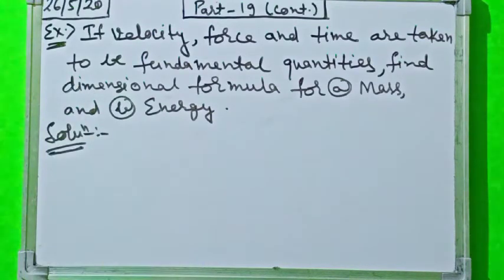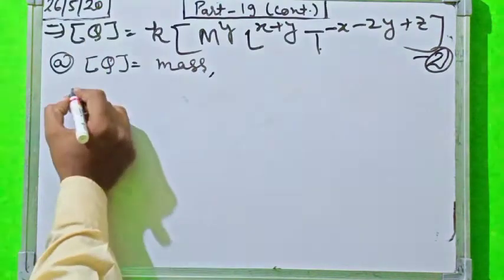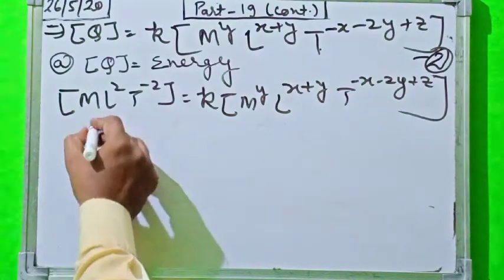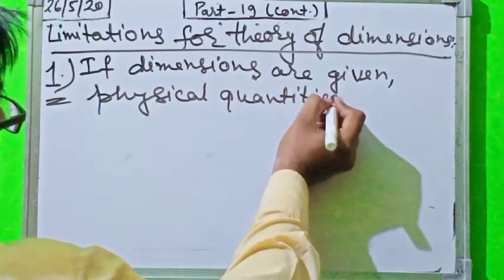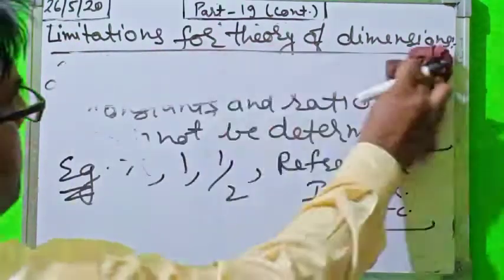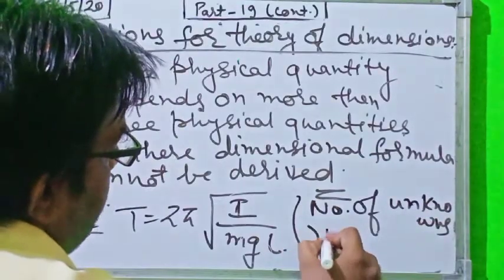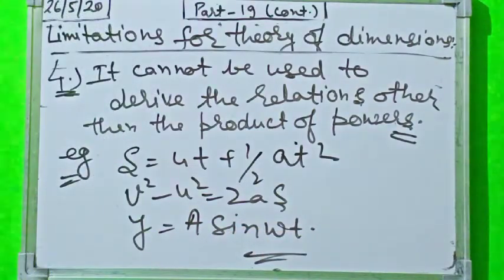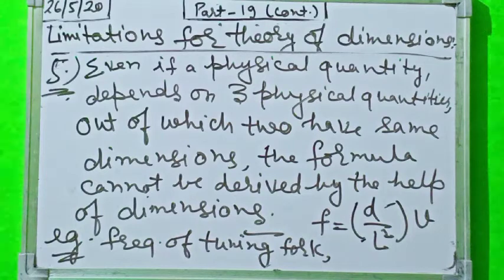Class XI Physics Chapter 2 Units and Measurement Part 19 (Continued)